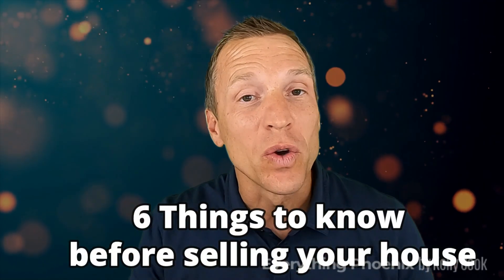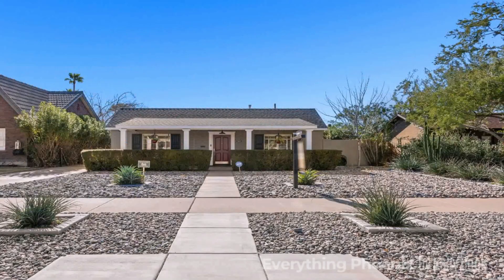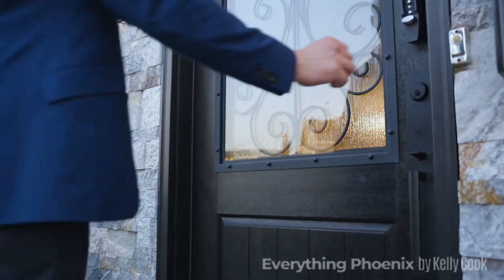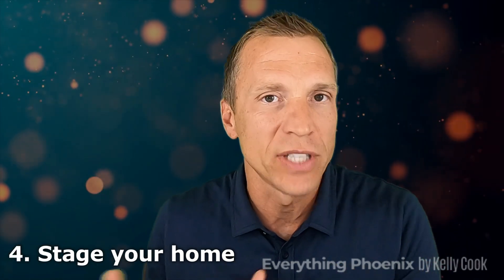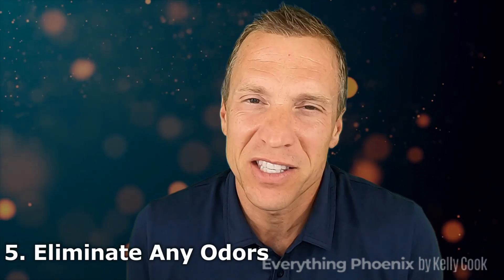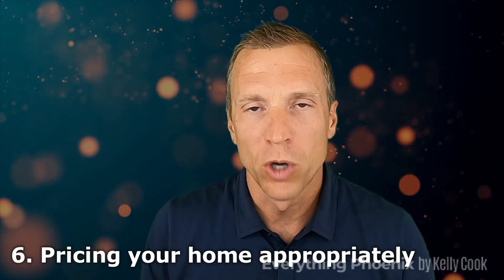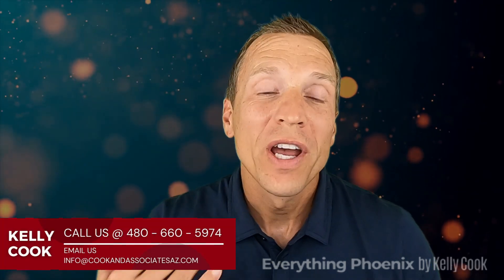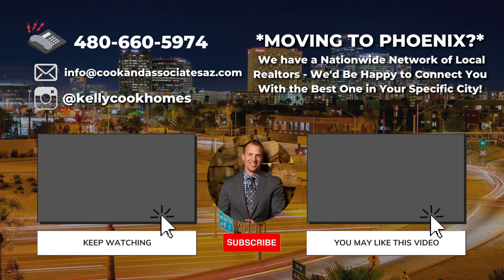6 Tips to Sell Your Arizona Home in 2024! Everything You Need to Know | Arizona Housing Market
6 Tips to Sell Your Arizona Home in 2024! Everything You Need to Know | Arizona Housing Market

If you're thinking of selling your Arizona home, things are very different than they were just a few short months ago with the rise in interest rates. It's more expensive for buyers to purchase your home. After selling thousands of homes in my 18+ year career, I put together 6 actionable tips you can implement before you list your home to get the best price and terms in this 2023 real estate market. There's so much to do, but where do you start? Join us for this informative video on quick tips and everything you need to know in selling your home! LET'S GO!

📅 Schedule a Free 30 minute Discovery Session with Kelly Cook and Cook & Associates Real Estate Advisors to take the first step towards your dream life

Interested in learning more about Selling Your Home? Check out some of our other videos below! 👇

Are you Relocating to the Greater Phoenix, AZ Area? Looking to Buy? Search the MLS like an Agent, click below!

Thinking of Selling and Unlocking your homes equity? 🤔

00:00 Introduction to Selling Your Home in Arizona
00:28 #1 - Curb Appeal
01:05 #2 - Change the Door Handle
01:58 #3 - Matching Hardware Throughout the House
02:35 #4 - Stage Your Home
03:27 #5 - Eliminate Any Odors
04:02 #6 - Price Your Home Appropriately
04:50 Recap to Selling Your home in Arizona